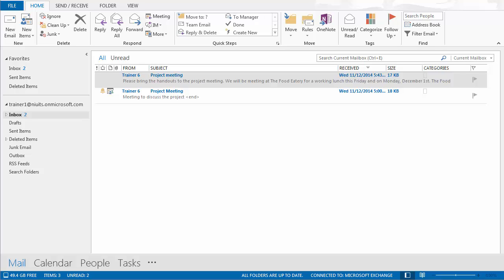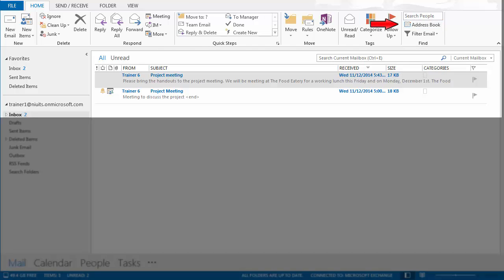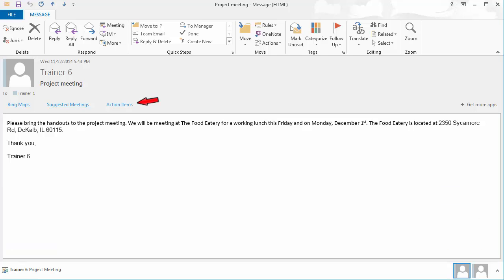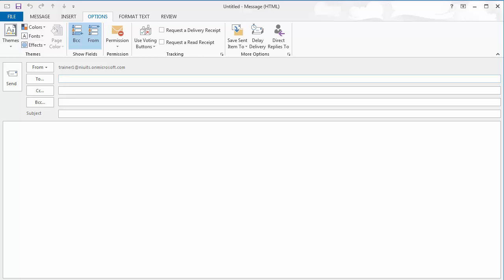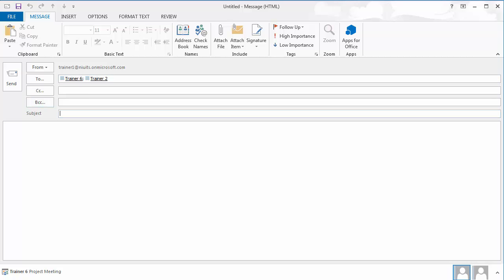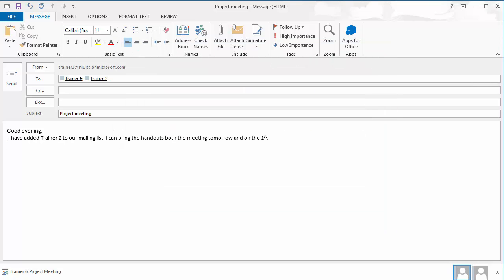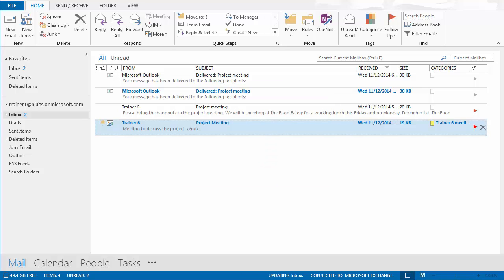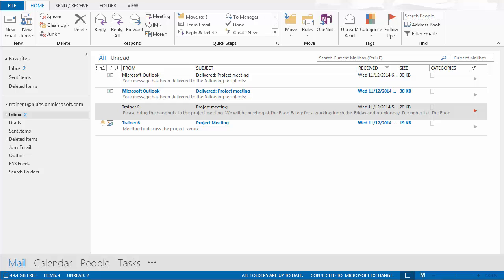Outlook 2013 - Mail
The video you are watching provides a basic overview of navigating Outlook 2013 and mail functions. Topics include: Outlook navigation, changing your default address book, inbox, reading messages, sending messages, receipts, categories, follow-ups, and more.

or